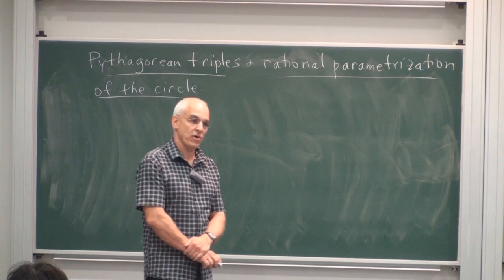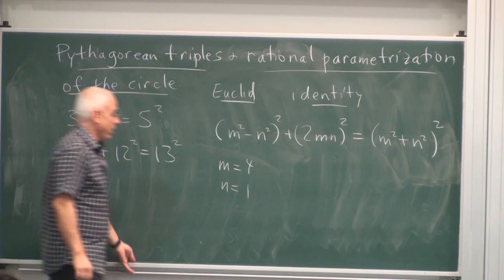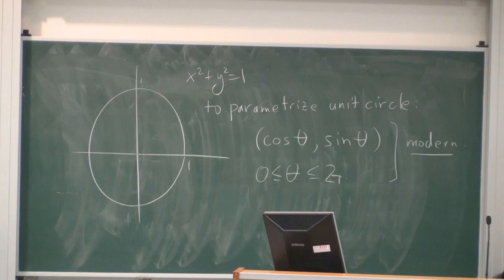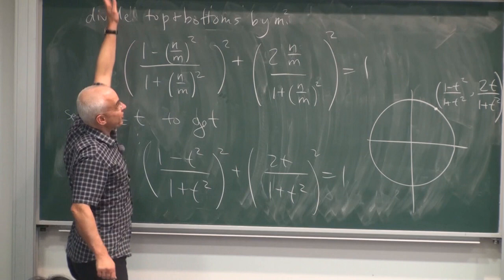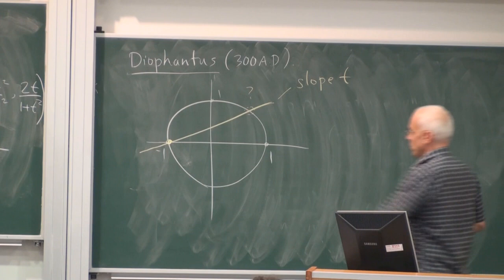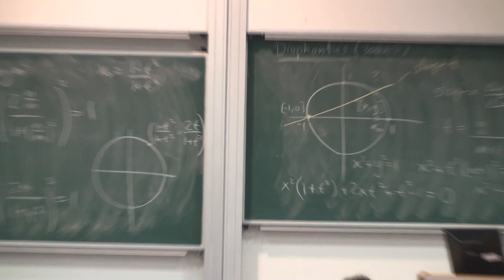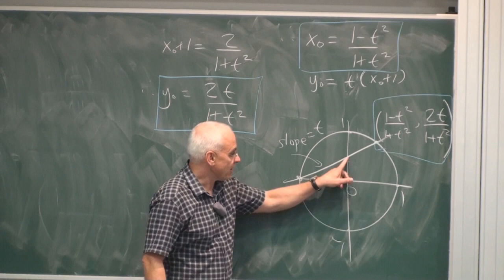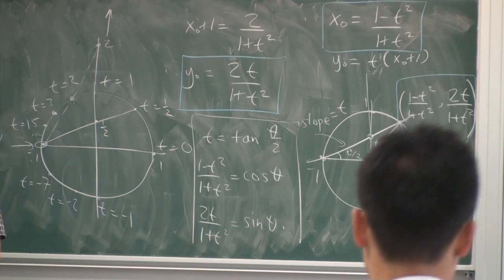Pythagoras' theorem (b) | Math History | NJ Wildberger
Pythagoras'  theorem is both the oldest and the most important non-trivial theorem in mathematics.

This is the second part of the first lecture of a short course on the History of Mathematics, by N J Wildberger at UNSW (MATH3560 and GENS2005). We will follow John Stillwell's text Mathematics and its History (Springer, 3rd ed). Generally the emphasis will be on mathematical ideas and results, but largely without proofs, with a main eye on the historical flow of ideas. A few historical tidbits will be thrown in too...

In this first lecture (with two parts) we first give a very rough outline of world history from a mathematical point of view, position the work of the ancient Greeks as following from Egyptian and Babylonian influences, and introduce the most important theorem in all of mathematics: Pythagoras' theorem.

Two interesting related issues are the irrationality of the 'square root of two' (the Greeks saw this as a length, but not as a number), and Pythagorean triples, which go back to the Babylonians. These are closely related to the important rational parametrization of a circle, essentially discovered by Euclid and Diophantus.

The Greeks thought of mathematics differently than we do today, and all students can benefit from a closer appreciation of the difficulties which they saw, but which we today largely ignore.

Video Contents:
00:00 Pythagorean triples
05:27 Unit circle : parametrization of the unit circle
10:52 Diophantus' (300 AD) parametrization
18:20 Finishing the derivation of the rational parametrization